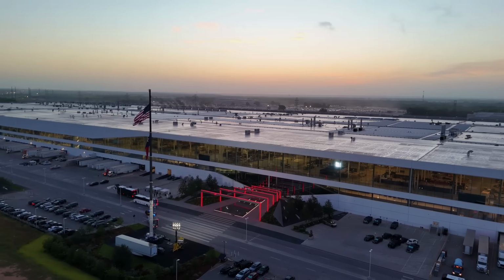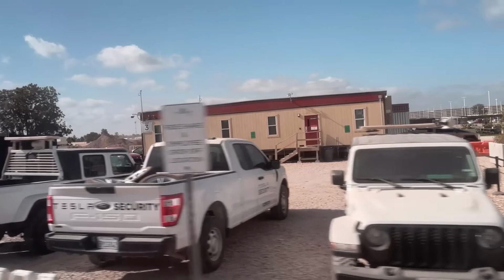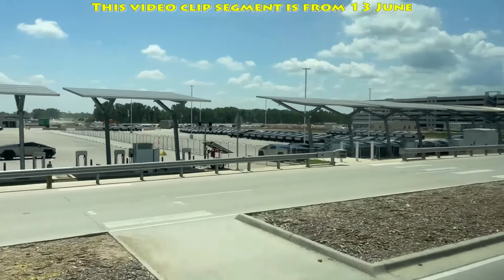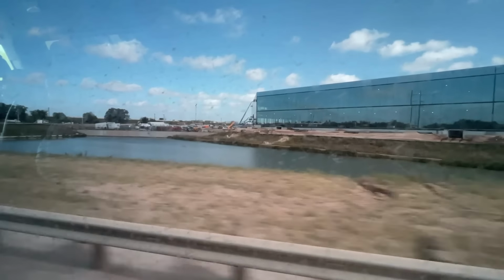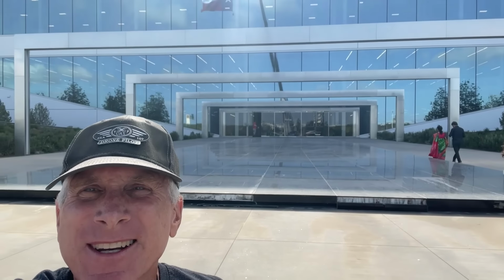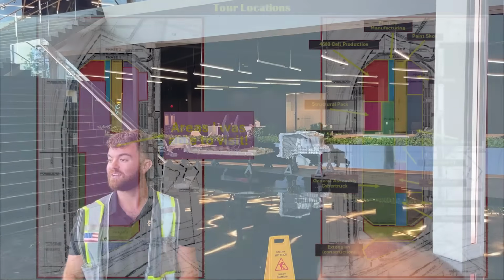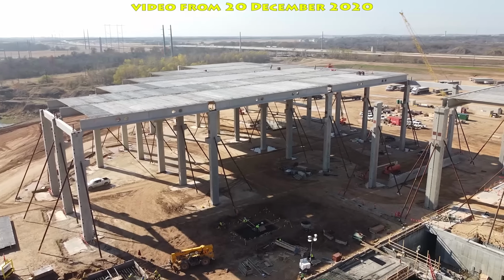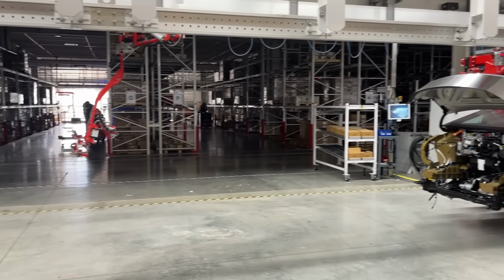Giga Texas Factory Tour Video 4 July 2024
I was invited for a very special Giga Texas tour today by the Director of Manufacturing and I hope you enjoy what I am able to pass along.

I concentrated on getting as much ground-level exterior video of Giga Texas as I could because I knew I would be limited in what I could show once inside the factory. In fact, I was unable to take images or videos inside the factory during my extensive tour.

Today I made sure to sit on the right side of the bus so I could get great views of the east, south & west sides of the factory, & I intersperse video from 13 June of my Shareholder Day tour so I can show more of the ground level & the opposite side of the bus too.

This gives the viewer an extensive amount of views that I am not able to get via the drone.

I provide some additional images of Giga Texas from my recent drone videos to help emphasize some of the points I make through the video as well as some older historical video and images that pertains to some discussions I had about the construction of Giga Texas during my tour.